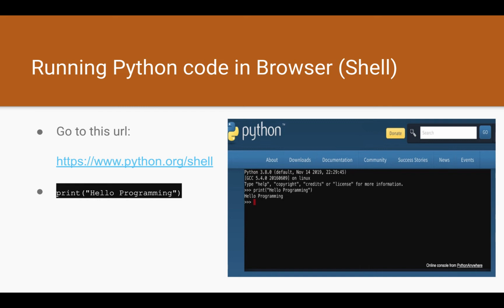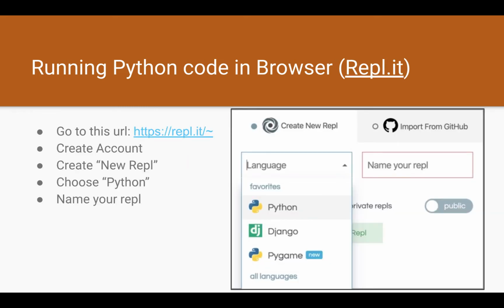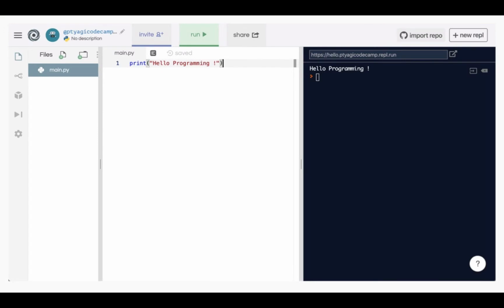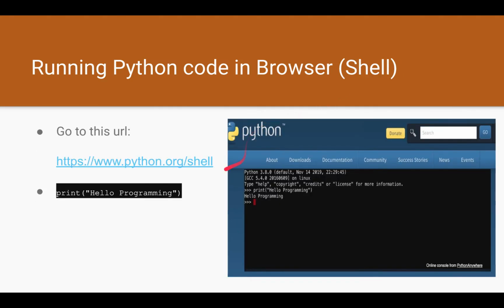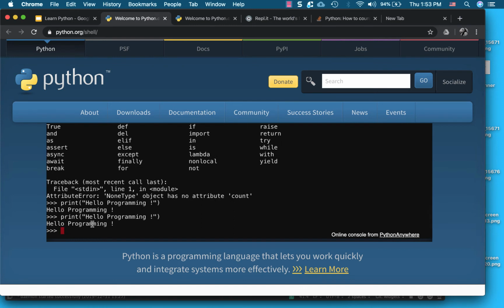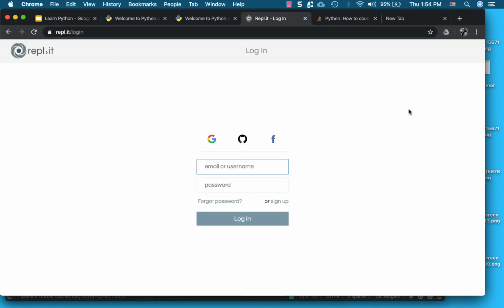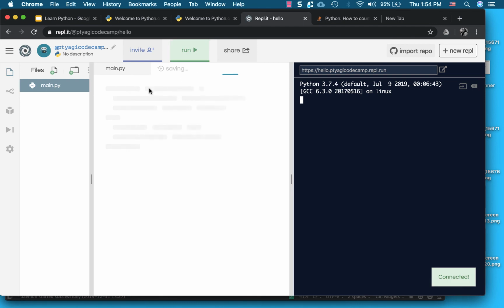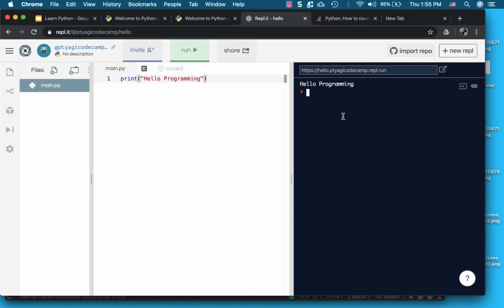2. Running Python programs in Browser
This video shows two ways to run Python programs without any software installation.